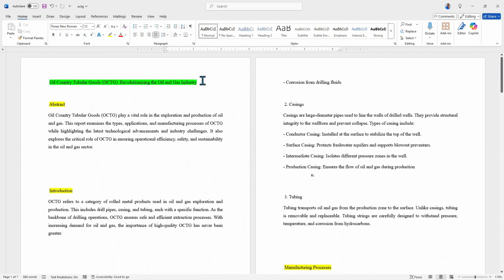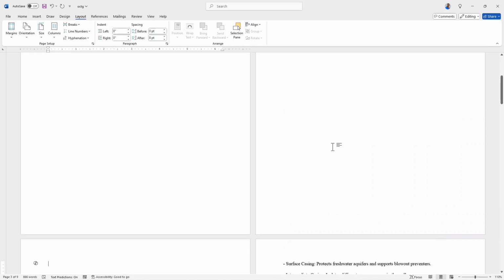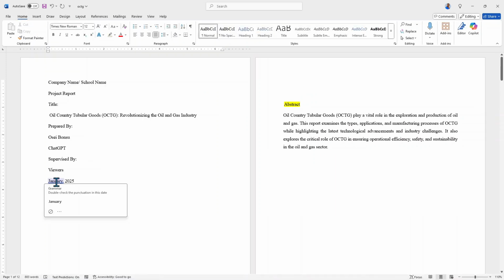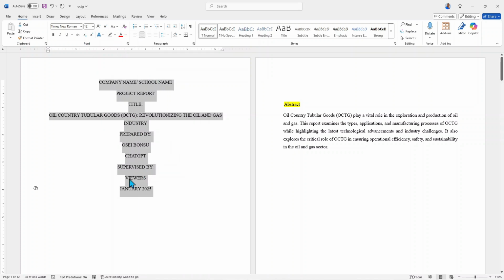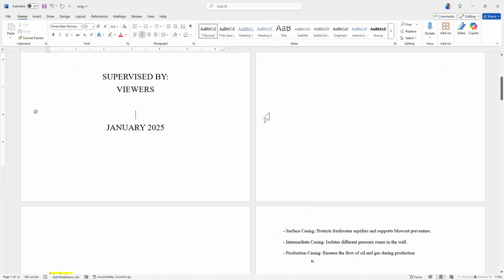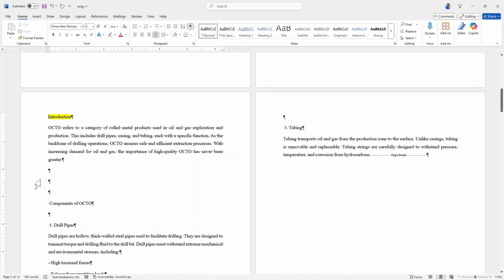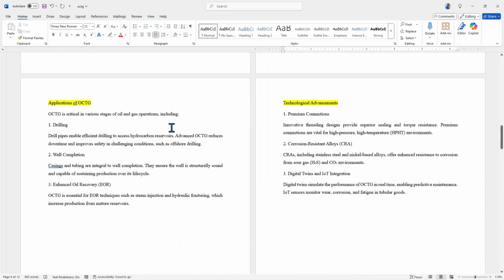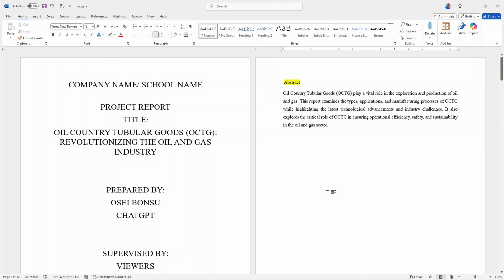Microsoft Word - Inserting Page Breaks and removing Spaces and Paragraphs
This Tutorials covers how to:
Add Page Breaks
Remove Spaces and Paragraphs using Microsoft Word.

Do share to help this channel grow.

OB Learning Hub Let's Excel Together!!!